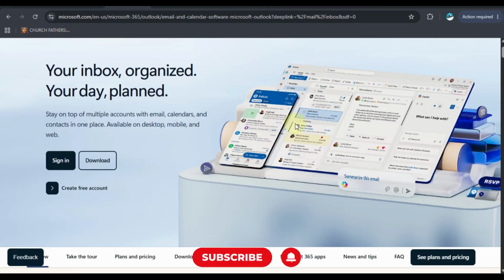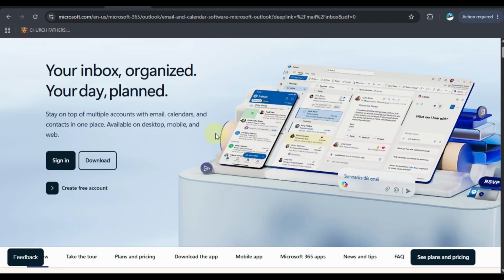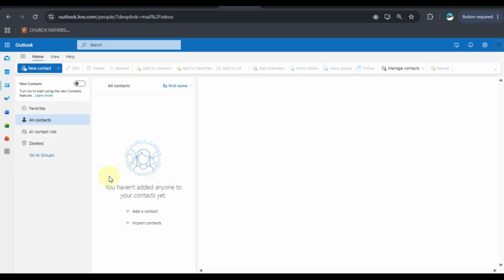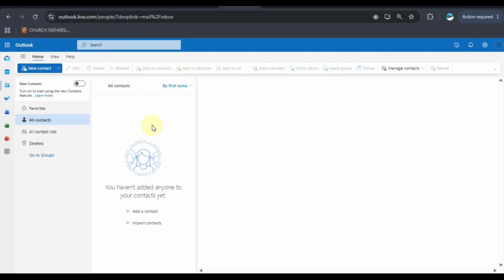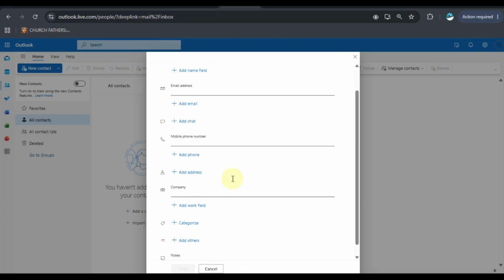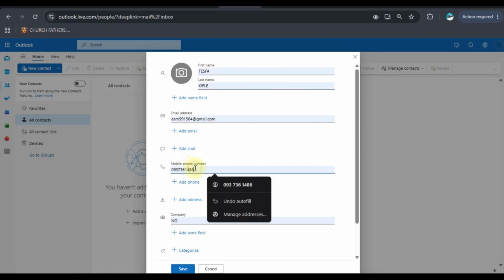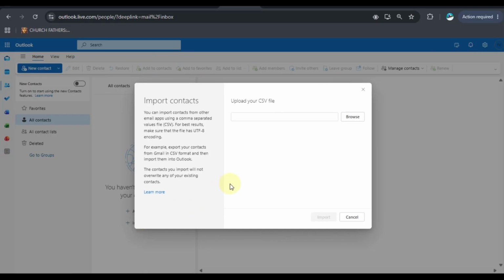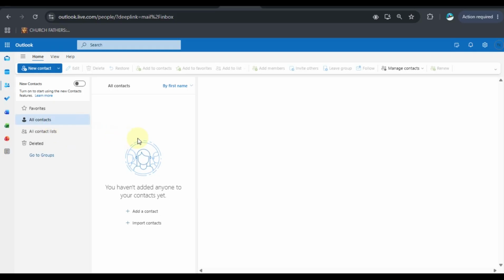How To Edit and Update Contacts In Outlook Address Book [2026 GUIDE]